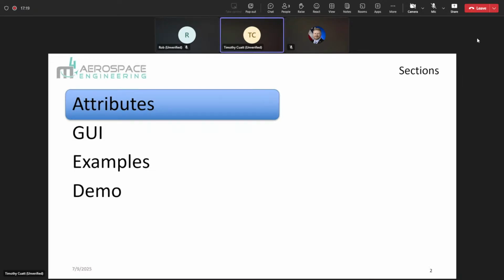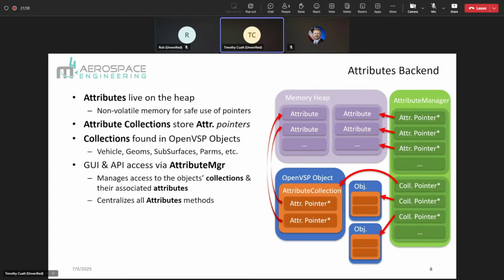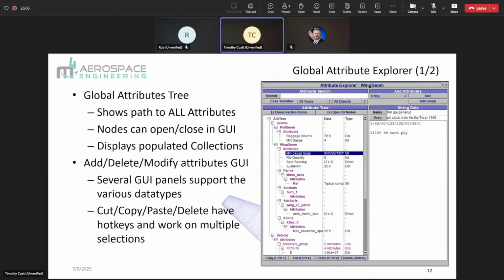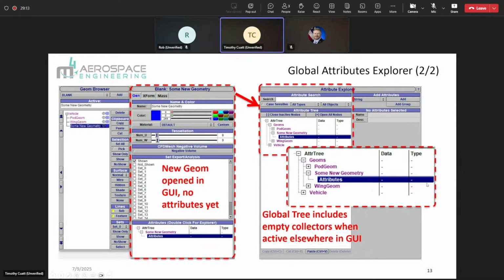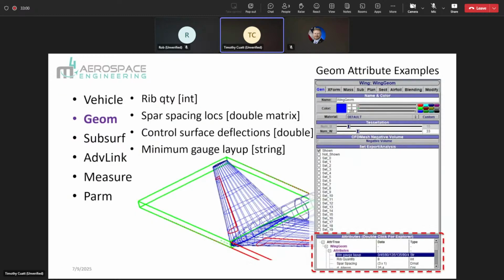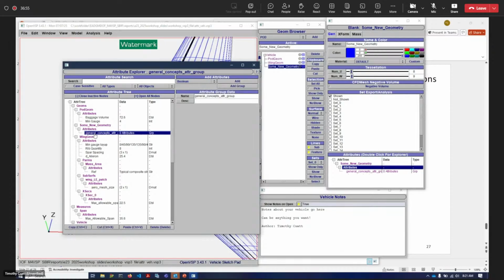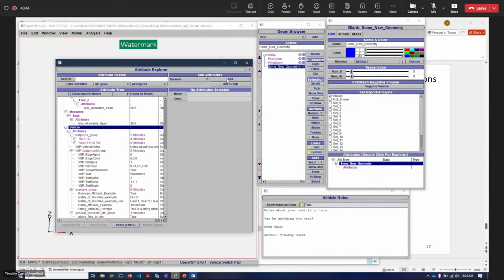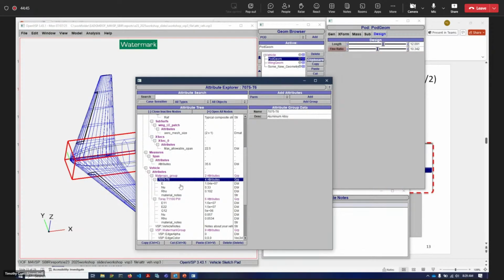2025 OpenVSP Workshop: Attributes